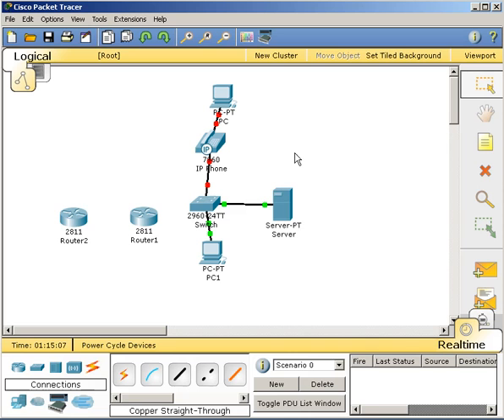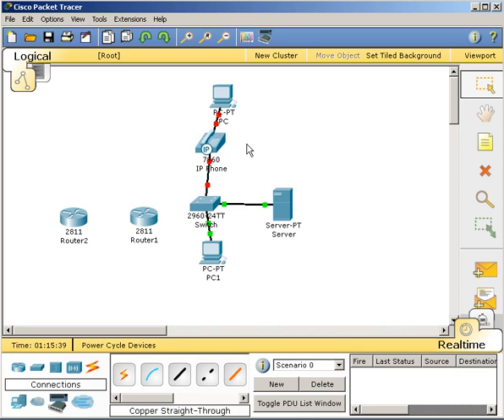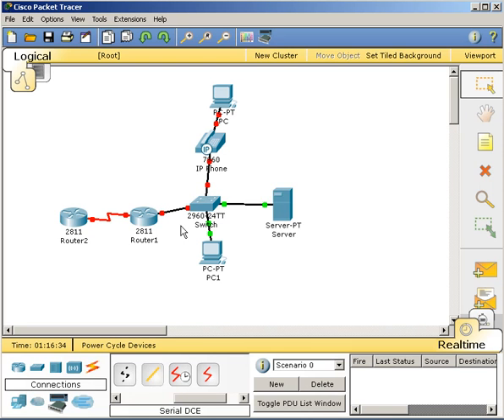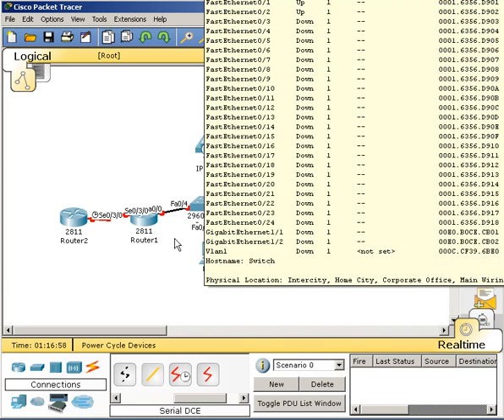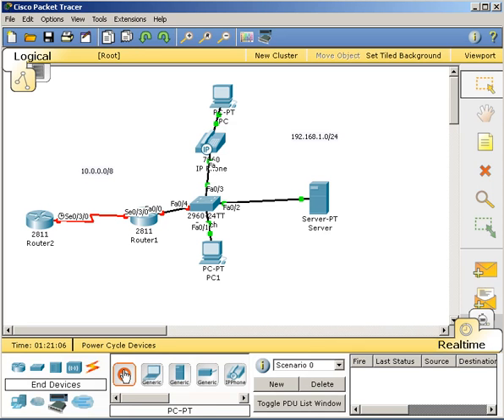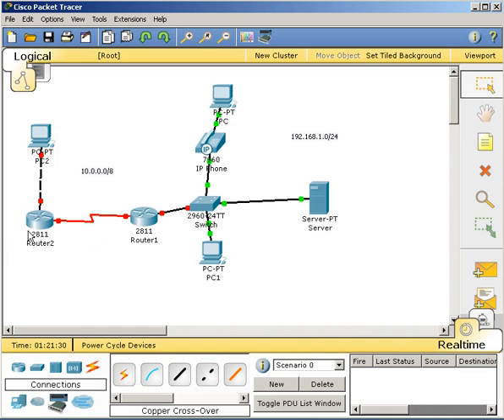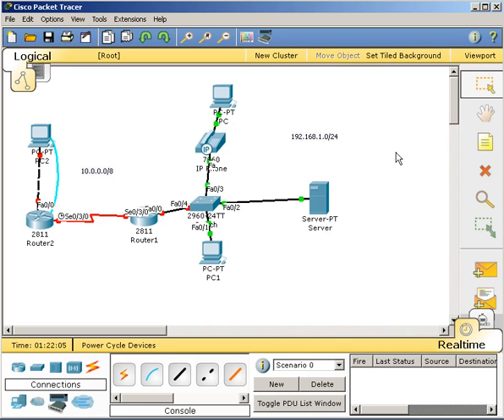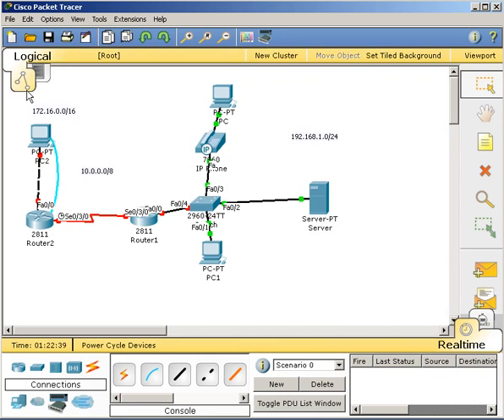intro to packet tracer part 3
These series of videos will help cisco academy students prepare for their CCENT or CCNA exams.  You can also like CertPrep at Facebook.